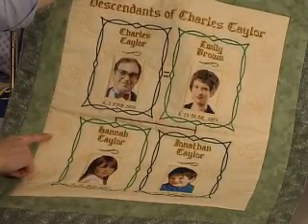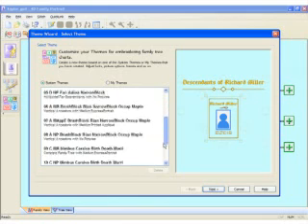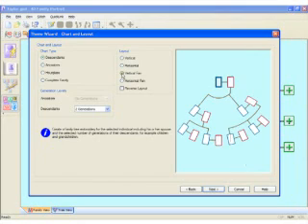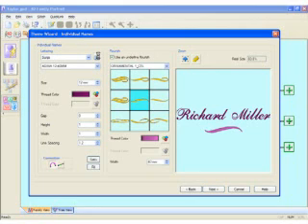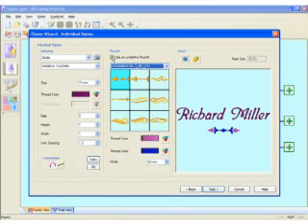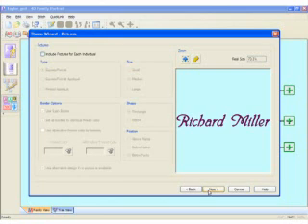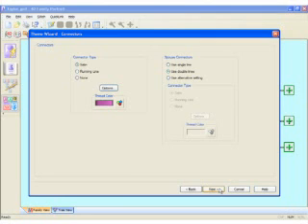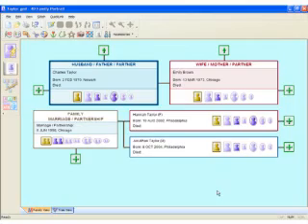4D Family Portrait 5: Theme Wizard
Embroidery software educator Soni Grint gives a video tutorial on how to create personalized themes for embroidered family trees and family charts using 4D Family Portrait.